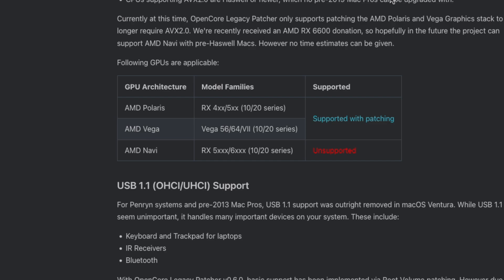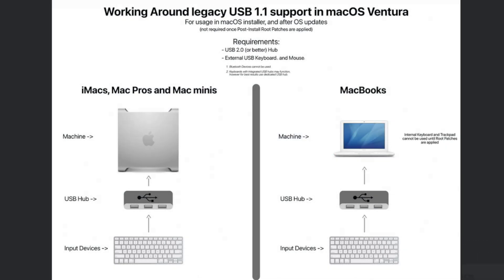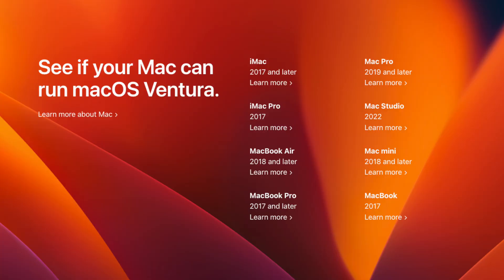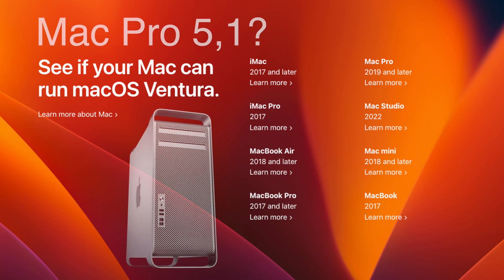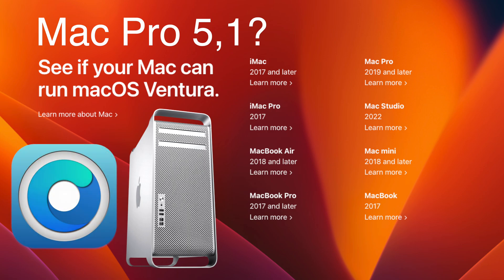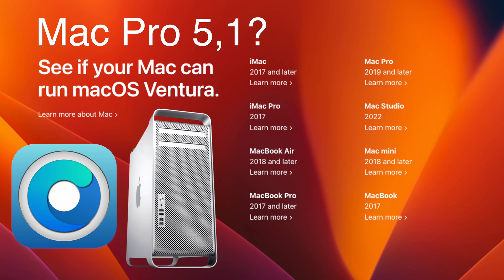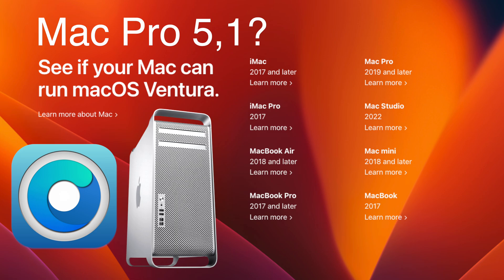Ventura on Mac Pro 5,1! Should you install it? 🤔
OpenCore Legacy Patcher 0.6.1 enables you to install Ventura on your Mac Pro 5,1. Is it a good idea or should you wait?